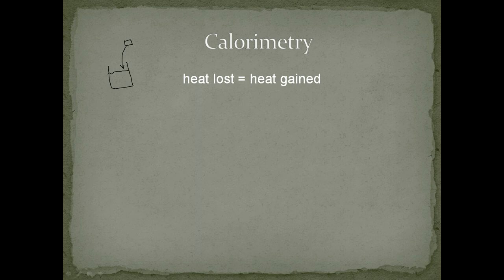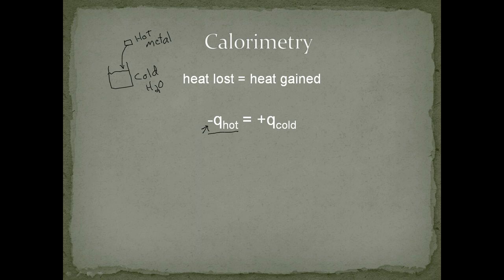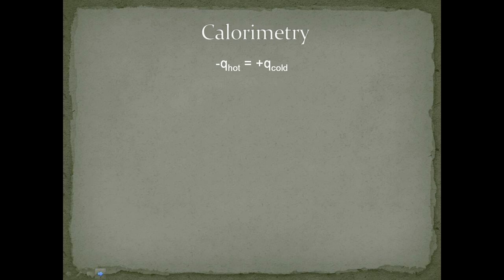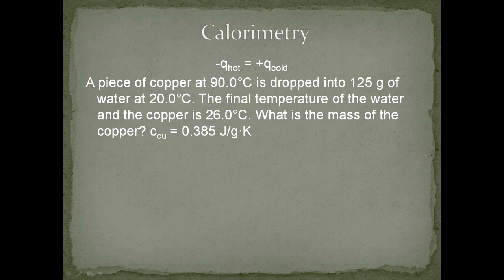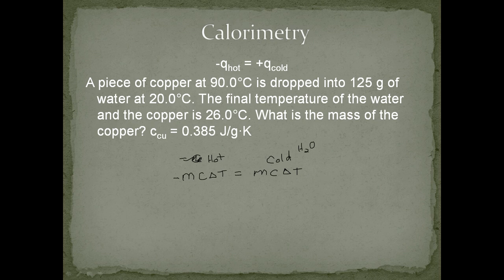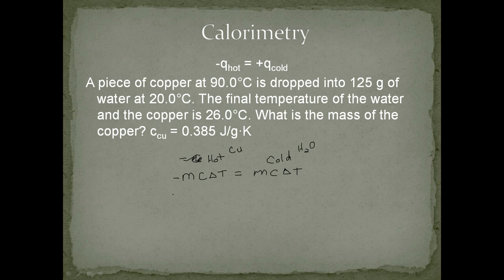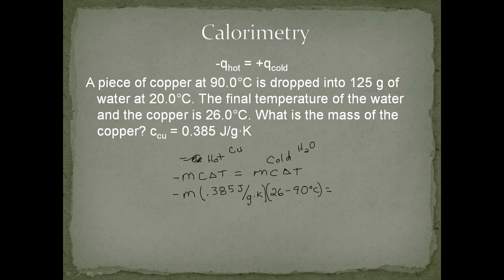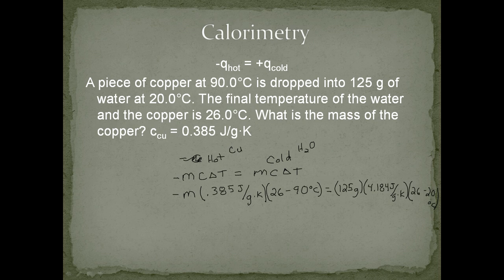Thermo - Part 2 - Calorimetry.wmv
Solving a thermo problem where a hot piece of metal is placed in a container of colder water.